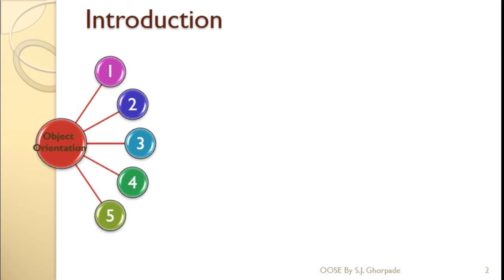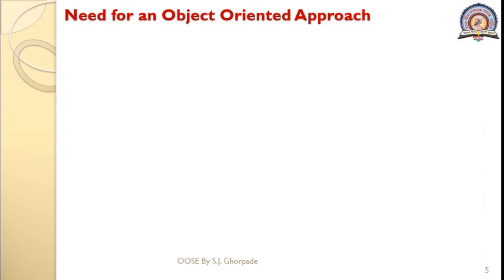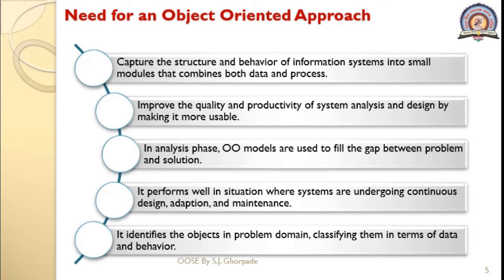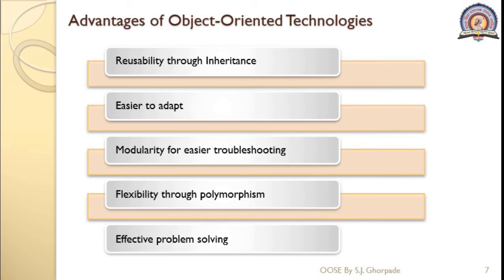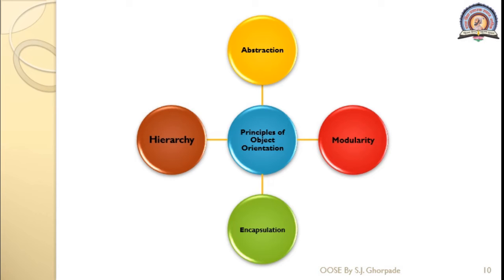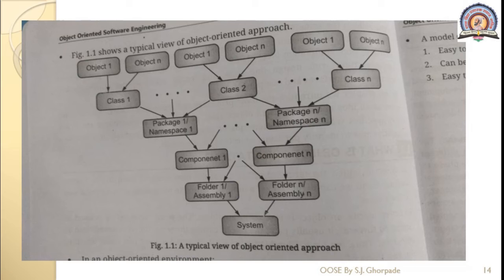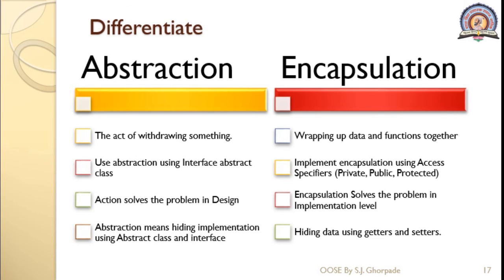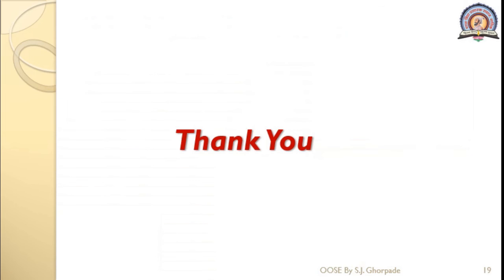TYBSc(CS) | Sem III | CS-336 : Object Oriented Software Engineering | Smita J. Ghorpade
Chapter 1 : Object Oriented Concepts and Principles
Topic : Model Construction
Conceptual Design
Principles of Object Orientation